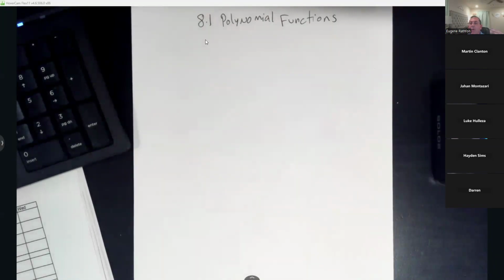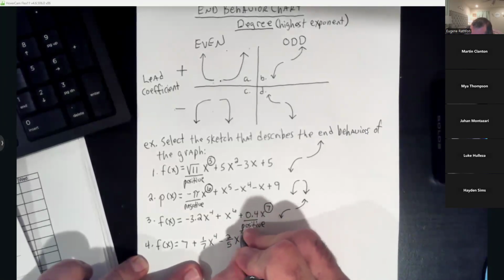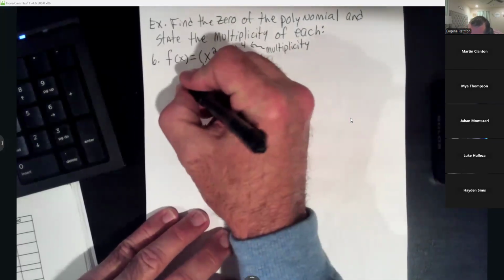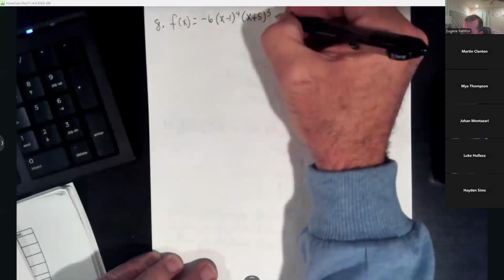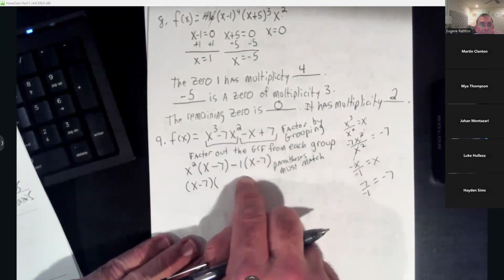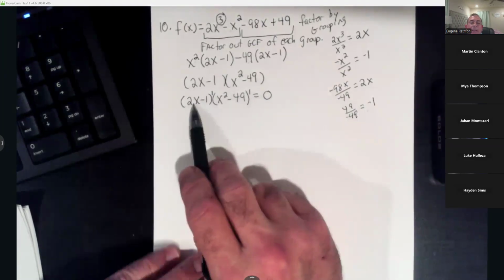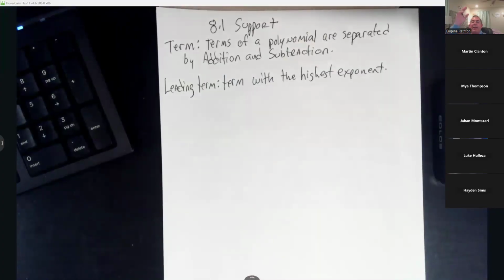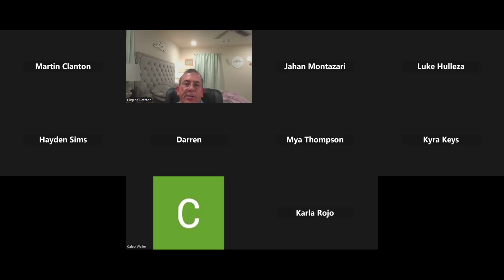college algebra spring 2026 section 8 1